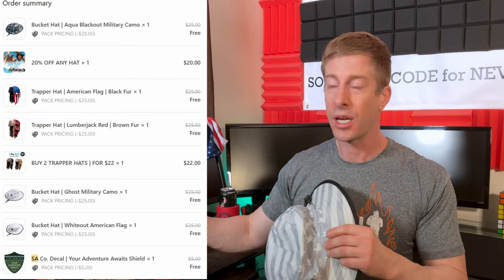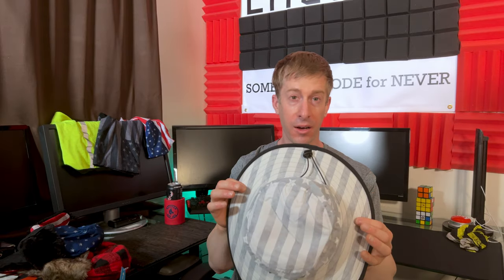SA Fishing Worth it or a SCAM?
SA Fishing Gear Review!  Is it a scam?  I unbox neck gaiters, trapper hats, arm sleeves, and get to the truth

Amazon Sales
Code: NoFate247